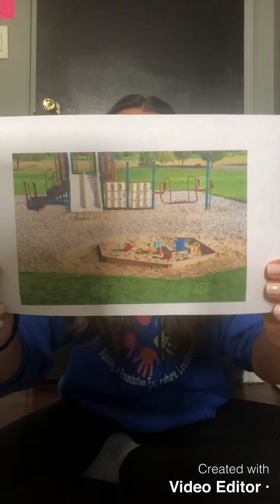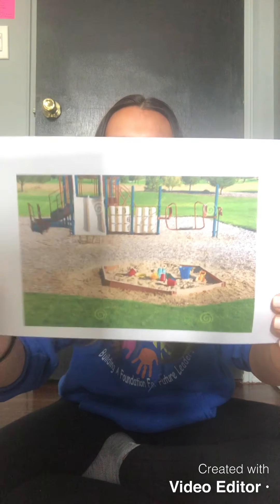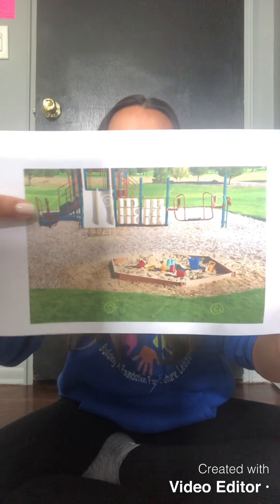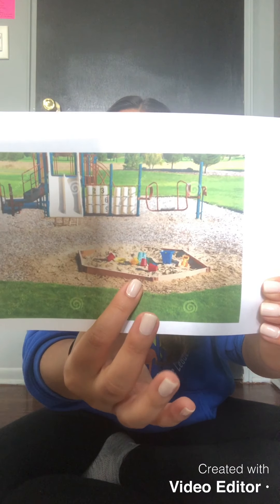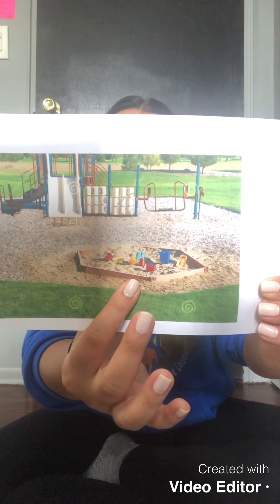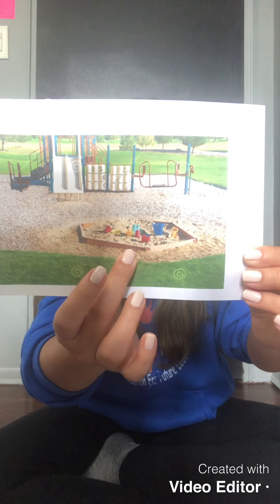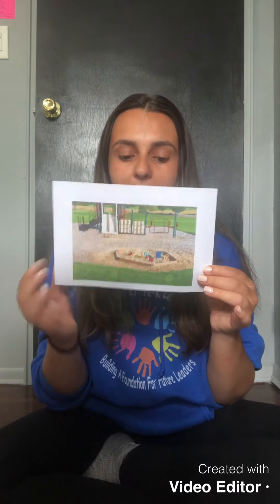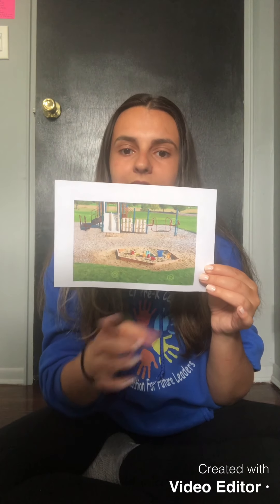Day 2 Patterns